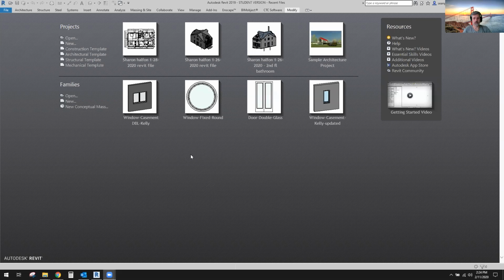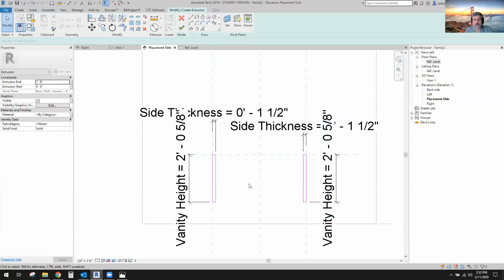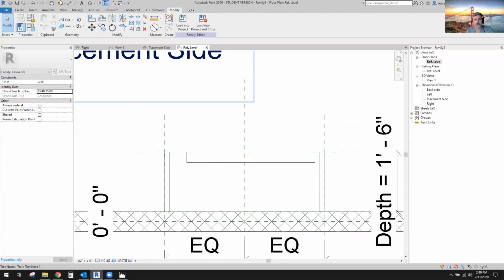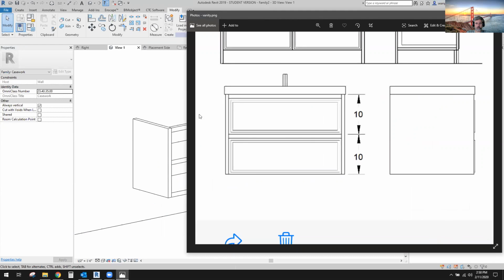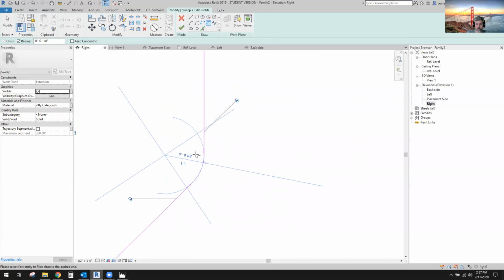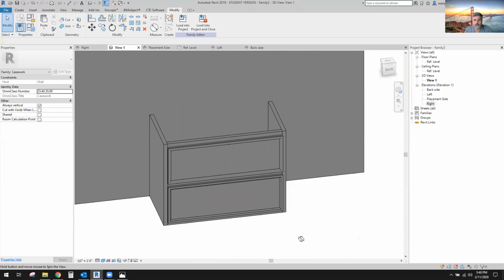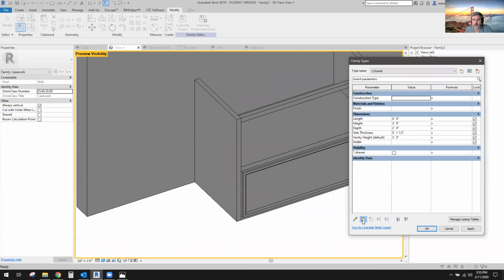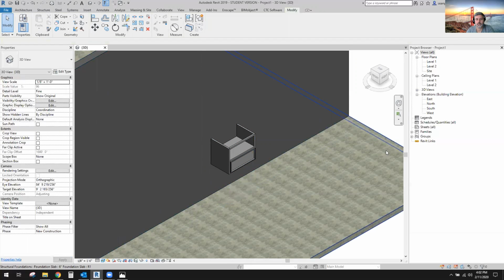How to make a parametric vanity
This family has instance parameters to control the size of a vanity and some visibility options with types embedded.